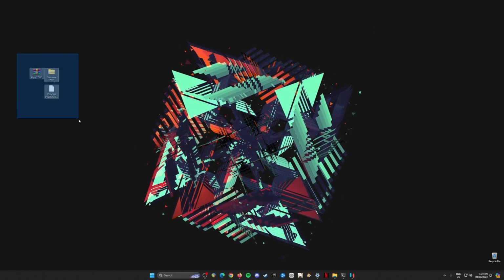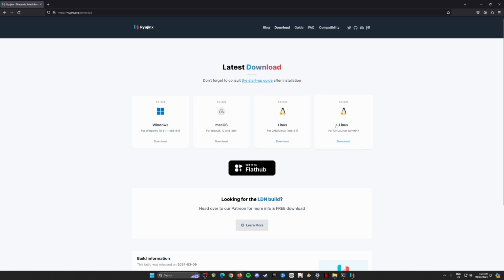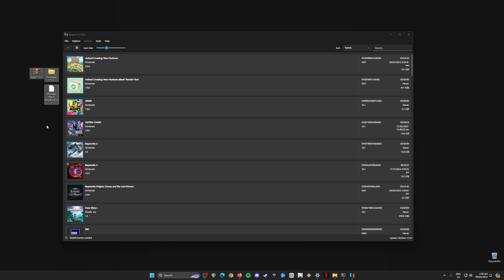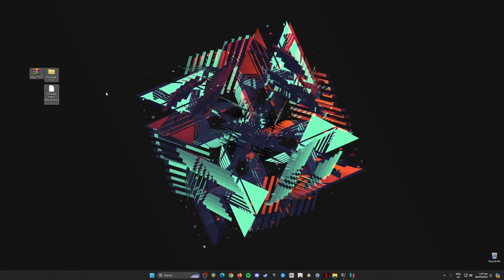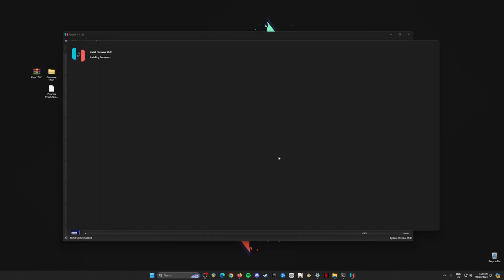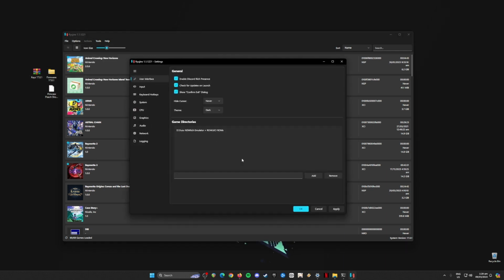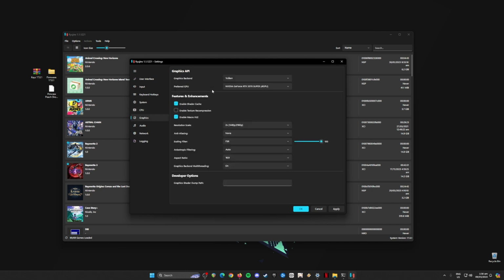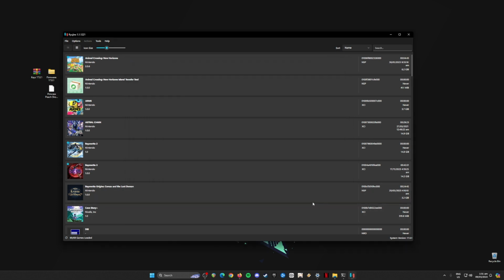Princess Peach Showtime! Ryujinx PC Setup | Installation Guide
Interested in playing Princess Peach Showtime! into your PC? If your answer is yes, then watch this video tutorial of mine and I'll guide you through all the things you need and need to setup to get started.

Tested with these PC Specs:
CPU: Intel i7-9700 9th GEN Cpu
GPU: Zotac RTX 2070 Super Twinfan
RAM: 16GB DDR4 G.Skill Trident Z
SSD: 1TB Samsung 970 EVO Plus
HDD: 2x 3TB Seagate Barracuda
CPU Cooler: ID Cooling Zoomflow 240XT
PSU: Seasonic FOCUS Plus 850 Gold
Case: NZXT H500